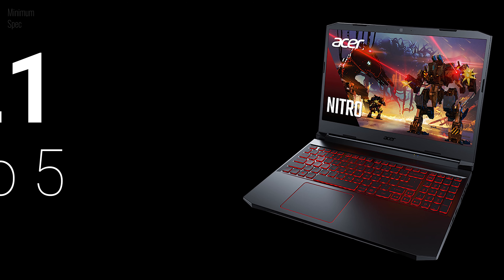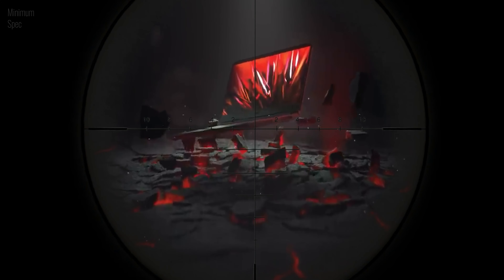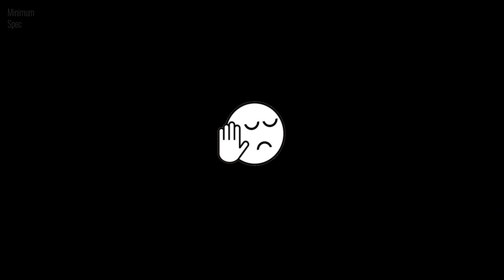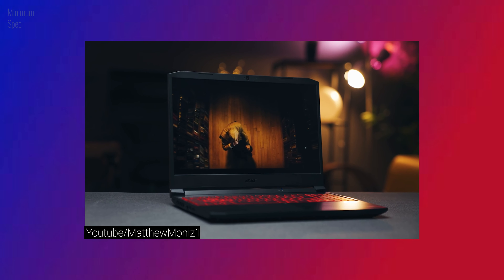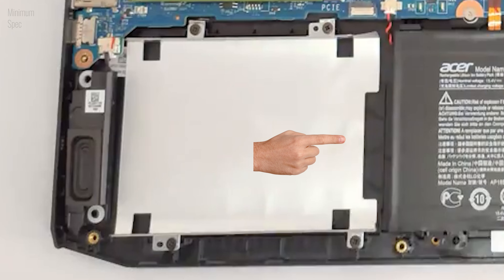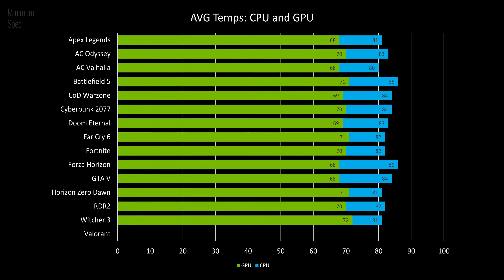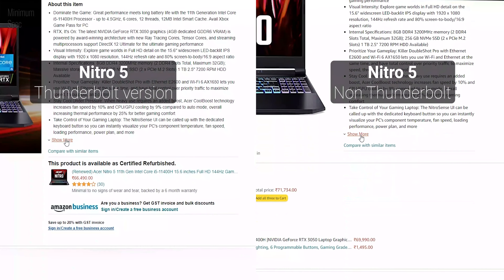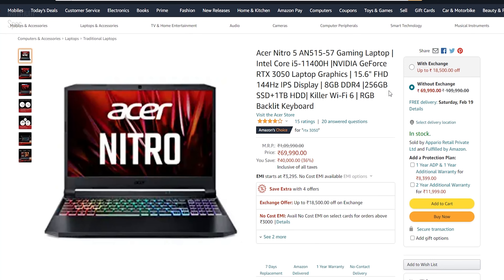This Laptop Has EVERYTHING! - Acer NITRO 5 (2021)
Acer Nitro AN515-57 with core i5 11400H RTX 3050 (75W) has Everything you need in a budget.
It is the cheapest Thunderbolt 4 Gaming Laptop.
Comes with 11th gen intel core i5 11400H(6c/12t),  RTX 3050 4GB (75W TGP), FHD 144Hz IPS Display, 8GB DDR4 Ram, 256GB SSD + 1TB HDD.
This Nitro 5 2021 is the best nitro laptop of the series in terms of Design.
It has a lot of improvements including better thermal design and outer body design changes.
Gaming performance is solid and temperatures remain stable.

Nitro 5 (Thunderbolt 4)
Nitro 5 (Non Thunderbolt)
Nitro 5 (Ryzen Edition)